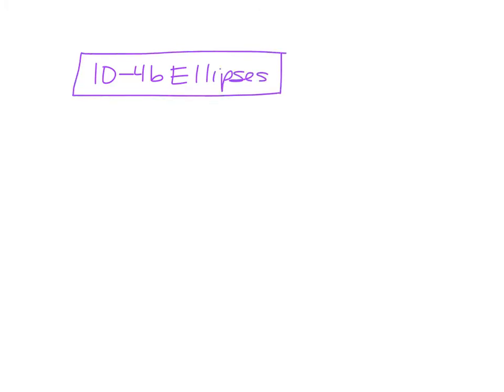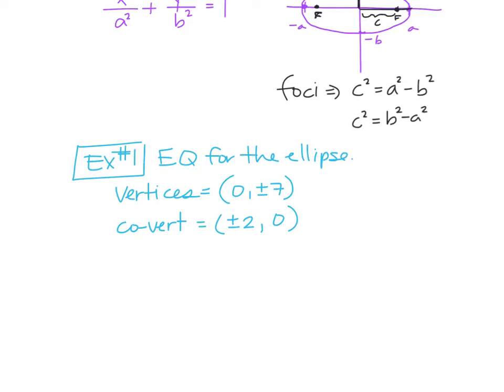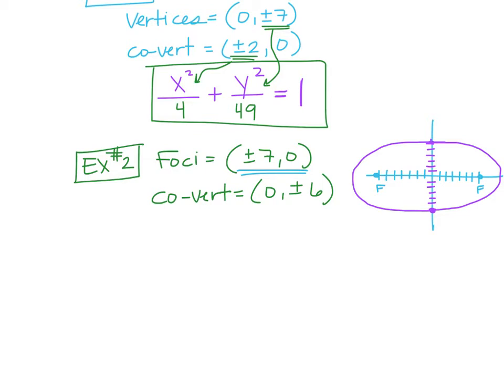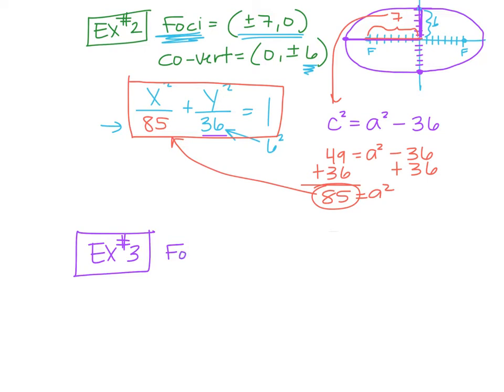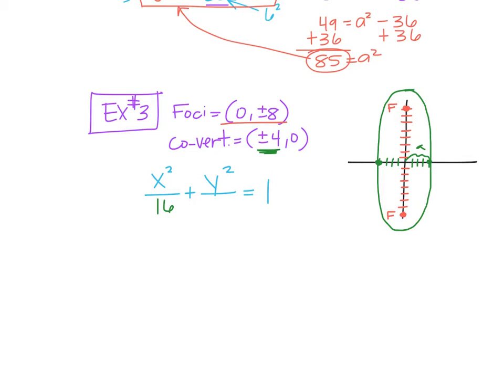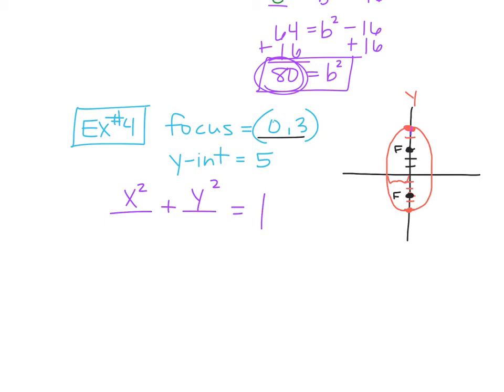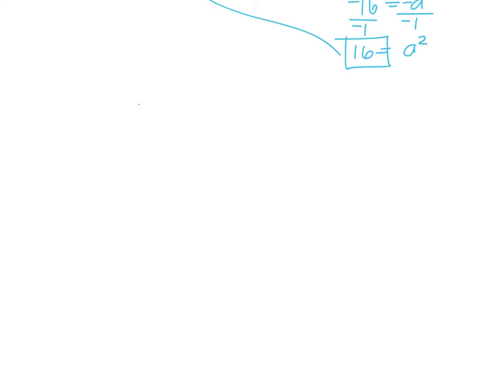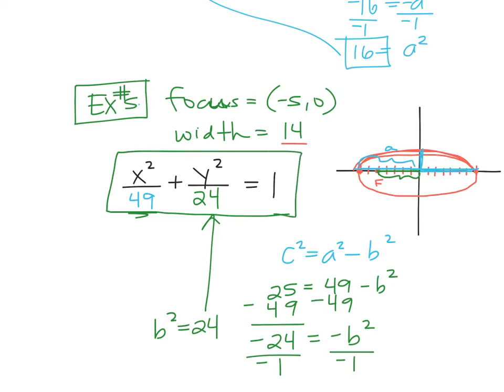A2 10 4b Ellipses